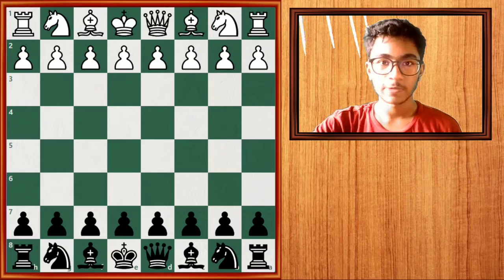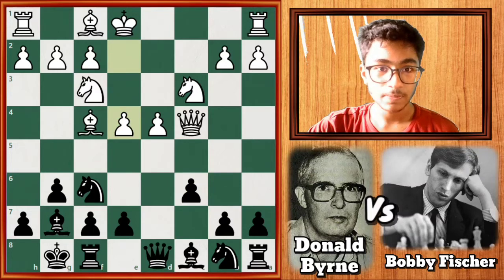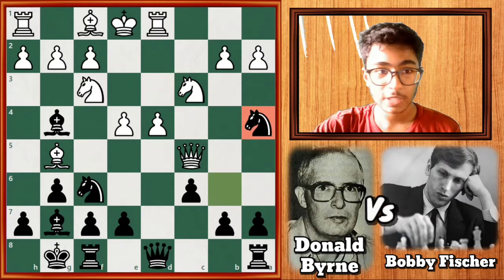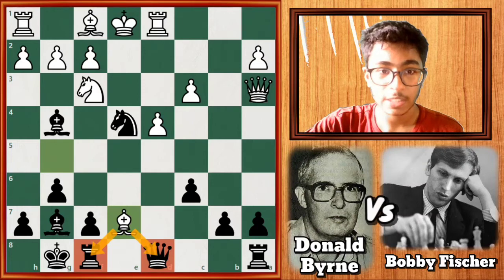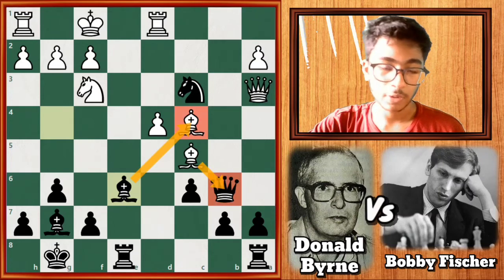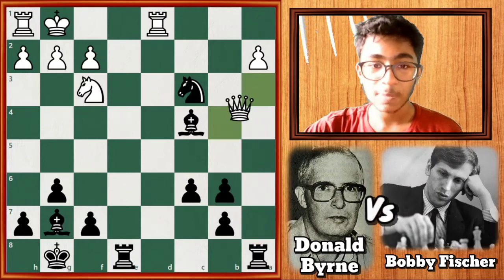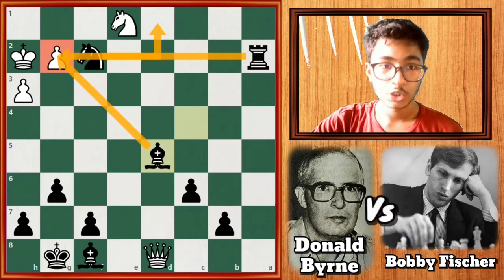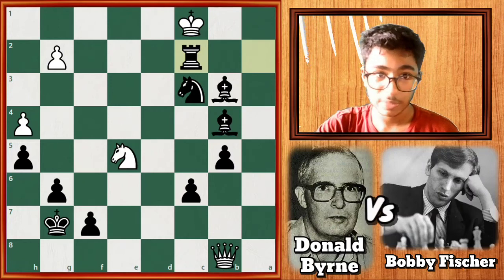Donald Byrne Vs Bobby Fischer, You Will Love It.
Donald Byrne Vs Bobby Fischer
D96: Grünfeld Defense: Russian Variation, 5...dxc4 6.Qxc4 O-O 7.Bf4 c6

1. Nf3 Nf6 2. c4 g6 3. Nc3 Bg7 4. d4 O-O 5. Bf4 d5 6. Qb3 dxc4 7. Qxc4 c6 8. e4 Nbd7 9. Rd1 Nb6 10. Qc5 Bg4 11. Bg5 Na4 12. Qa3 Nxc3 13. bxc3 Nxe4 14. Bxe7 Qb6 15. Bc4 Nxc3 16. Bc5 Rfe8+ 17. Kf1 Be6 18. Bxb6 Bxc4+ 19. Kg1 Ne2+ 20. Kf1 Nxd4+ 21. Kg1 Ne2+ 22. Kf1 Nc3+ 23. Kg1 axb6 24. Qb4 Ra4 25. Qxb6 Nxd1 26. h3 Rxa2 27. Kh2 Nxf2 28. Re1 Rxe1 29. Qd8+ Bf8 30. Nxe1 Bd5 31. Nf3 Ne4 32. Qb8 b5 33. h4 h5 34. Ne5 Kg7 35. Kg1 Bc5+ 36. Kf1 Ng3+ 37. Ke1 Bb4+ 38. Kd1 Bb3+ 39. Kc1 Ne2+ 40. Kb1 Nc3+ 41. Kc1 Rc2# 0-1

At the age of 13, Bobby Fischer alerted the world to his presence, winning one of the finest games of all time against IM Donald Byrne with the black pieces. Fischer's 11...Na4!! and 17...Be6!! constitute two of the great hammer-blows in chess history; together they decimated the white position.

"A game that has all the necessary ingredients of a chess gem: surprise, beauty and precision." — @LuisFSiles